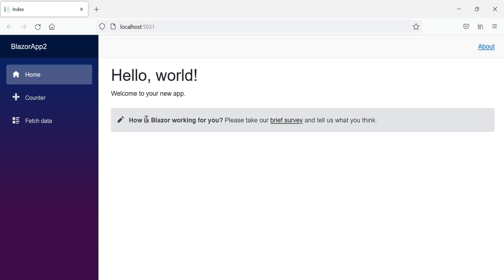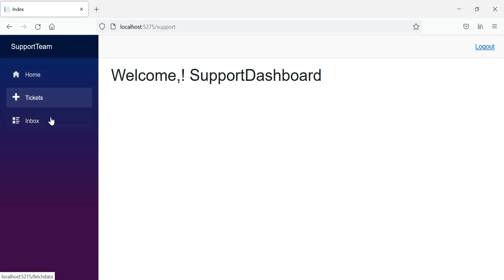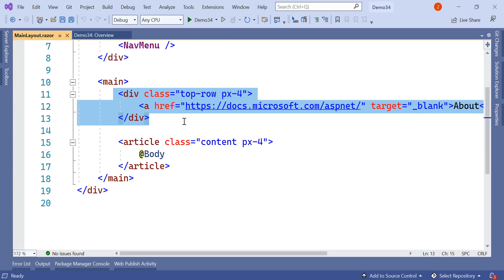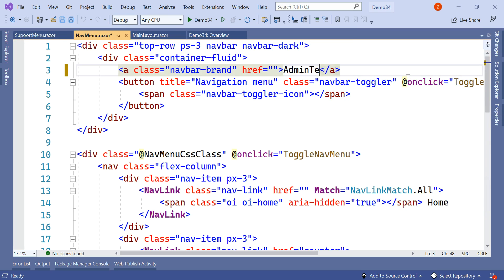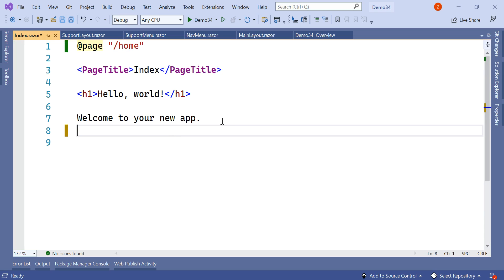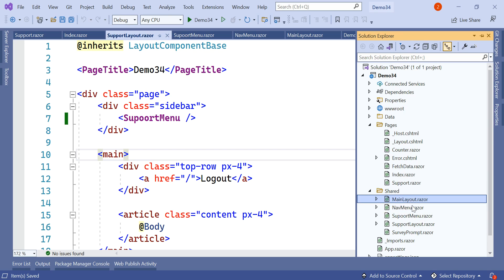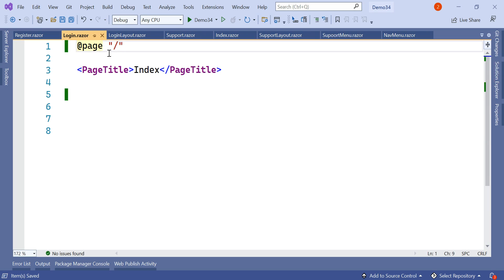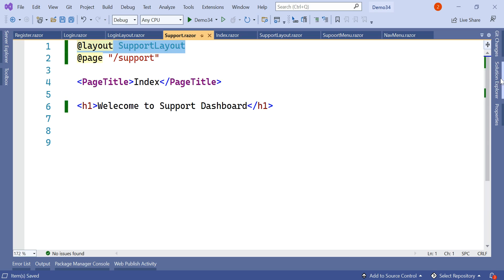Multiple Layouts Blazor Server .Net 6 Change Default Layout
Change Default Layouts or MainLayout and add login and register pages without side menu